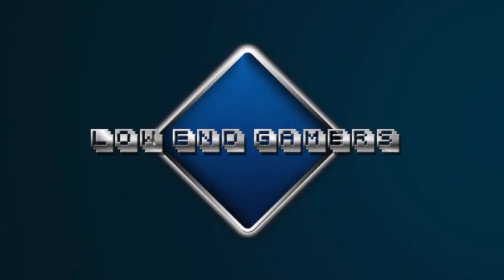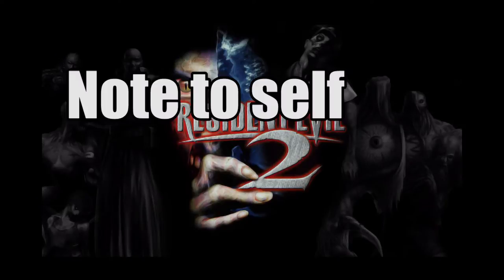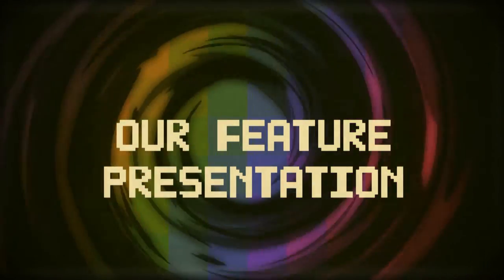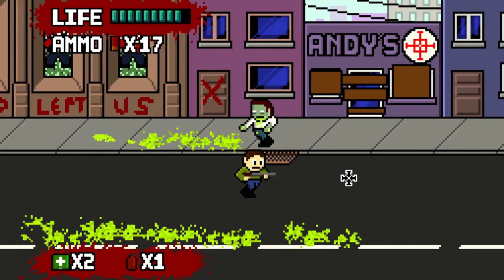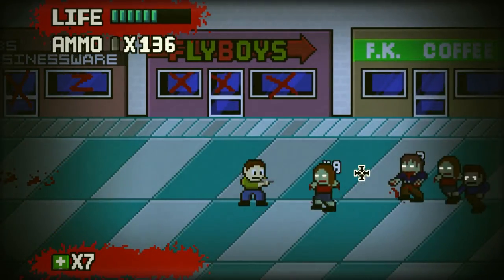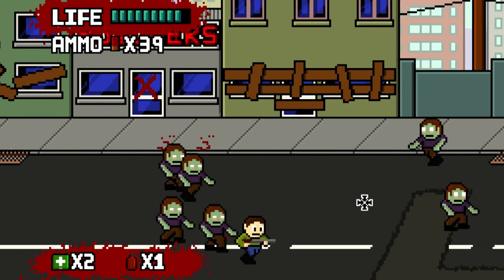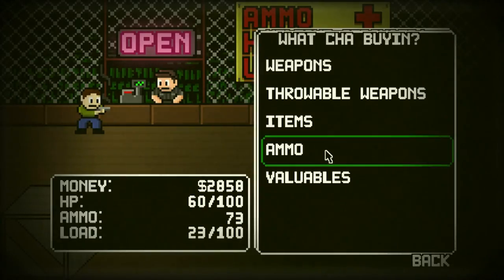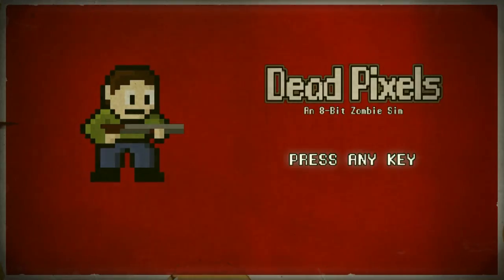2 Minute Review - Dead Pixels - Now available on steam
Wibs gets his hands on this retero zombiefest